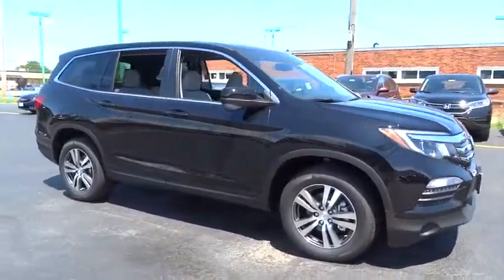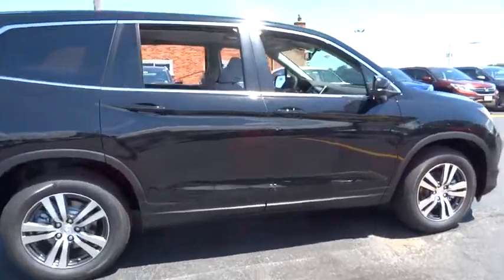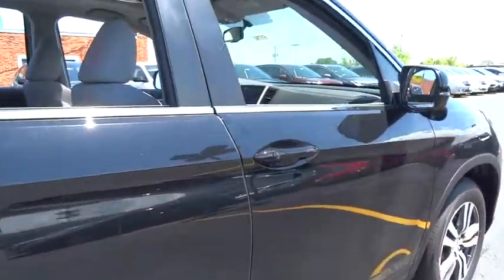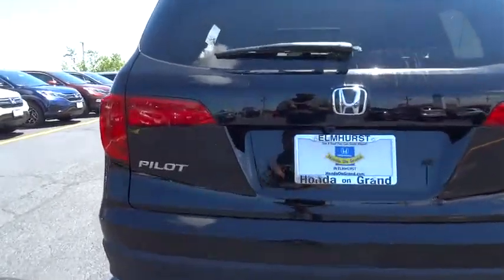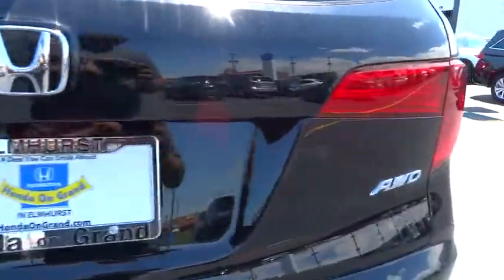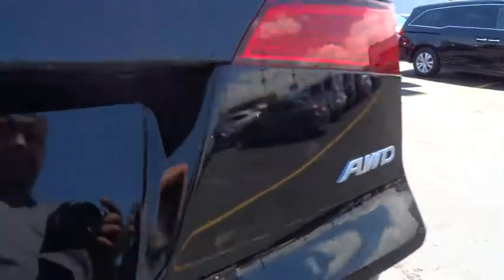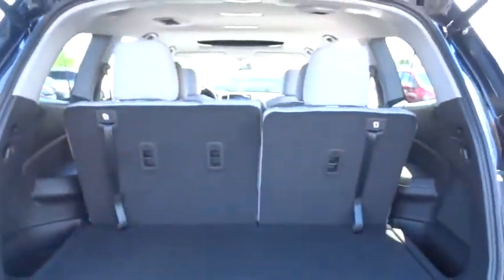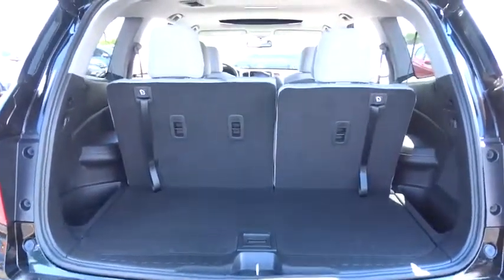2016 Honda Pilot Elmhurst, Oak Park, River Grove, Bellwood, Franklin Park , IL 61790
2016 Honda Pilot